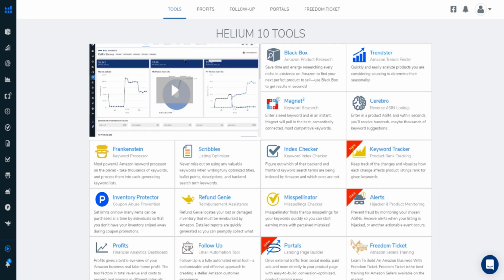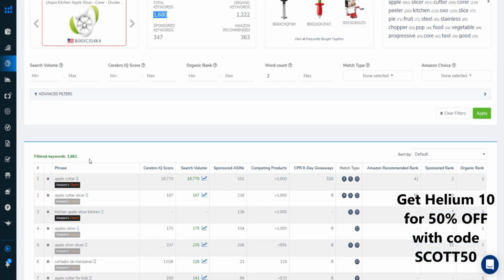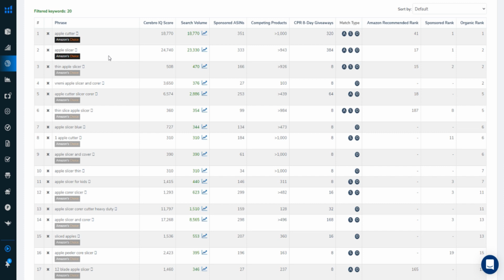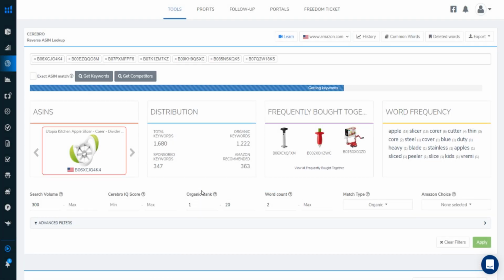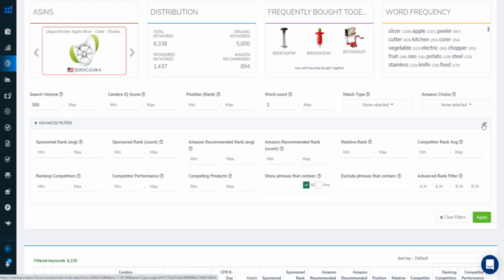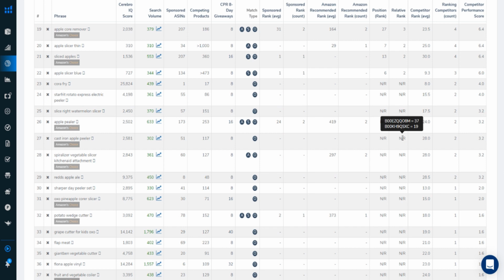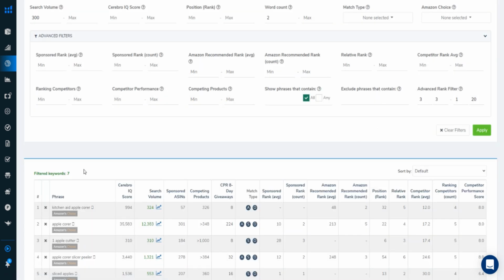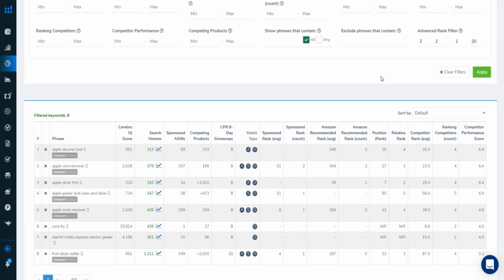Amazon Keyword Research 2020 | Helium 10 GIVEAWAY!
Amazon Keyword Research - Learn how to do Amazon product keyword research using Helium 10's Cerebro!  I'll show you how you can identify competitor keywords and even find keywords that aren't being maximized in your market.  Details on how to enter are in the video.

⭐BEST Product and Keyword Research Tool⭐
🔵Helium 10 DISCOUNT! 🔵
Code SCOTT10 for 10% every month!

Save the $15 transfer fee on all transfers under $10,000 with this link.

⭐Email Automation ⭐
FeedbackWhiz

My Gear:
▶ My Camera
▶ My SD Card
▶ My Microphone
▶ My Lighting
▶ My Tripod